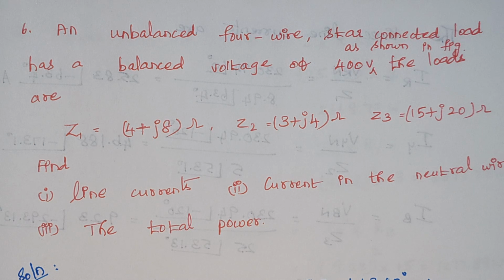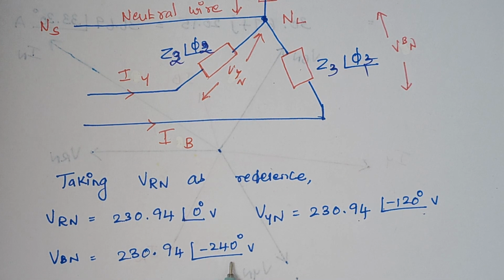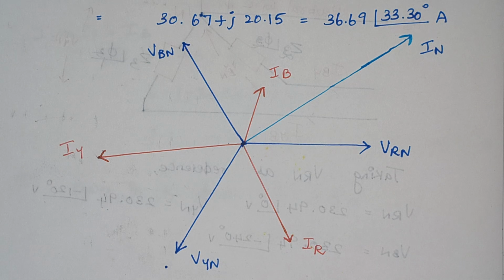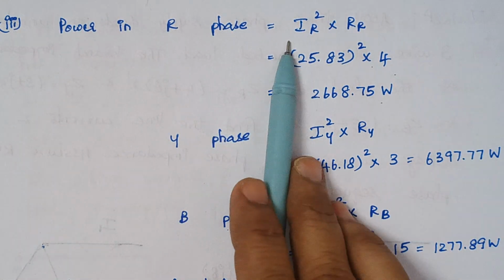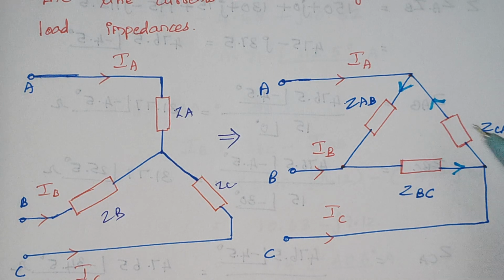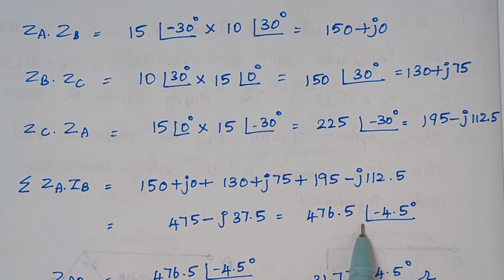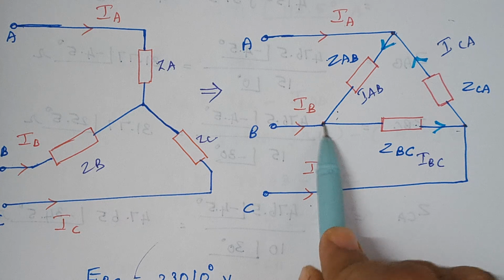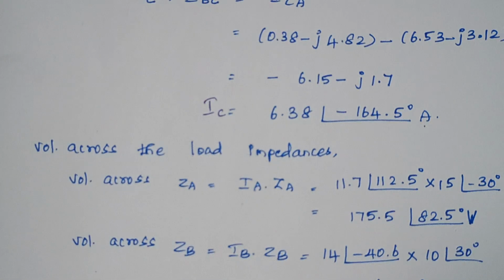Problems 6&7 ( Star connected load)